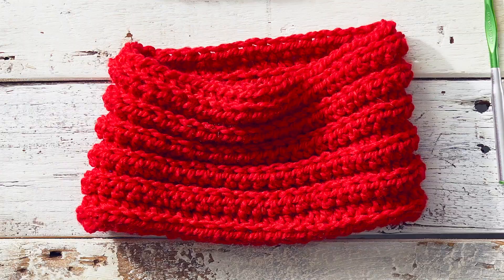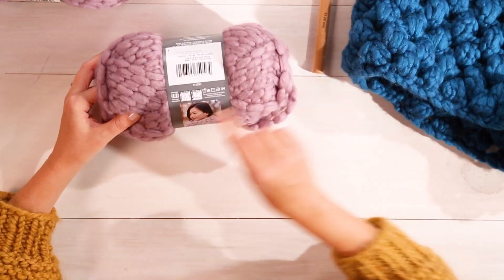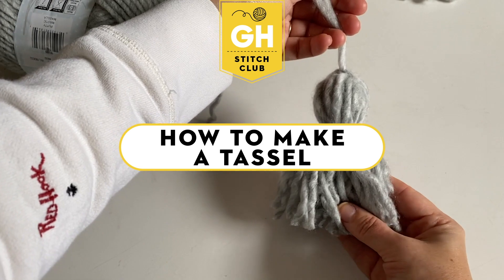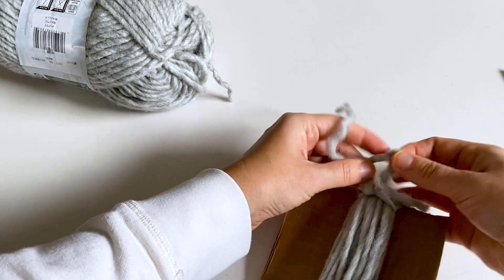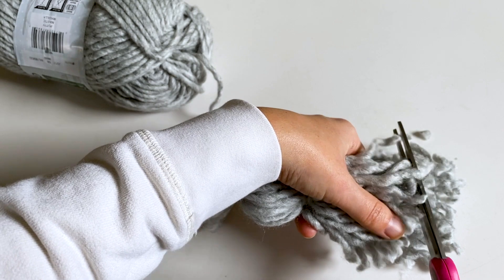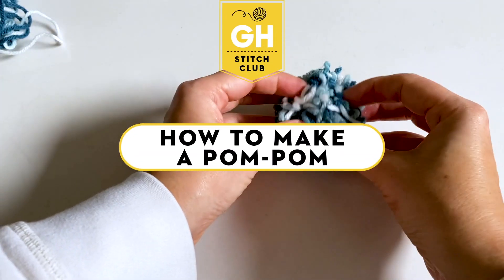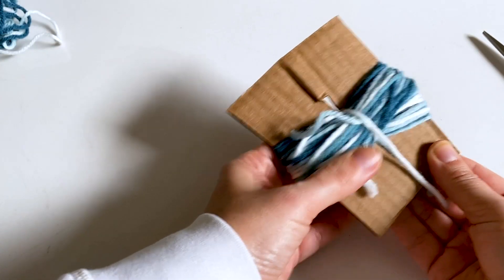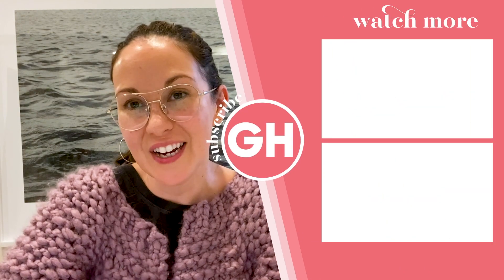How To Make Pom Poms and Tassels | Stitch Club | Good Housekeeping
Mariana answers your burning questions about knitting and walks us through each step for making easy pom poms and tassels.